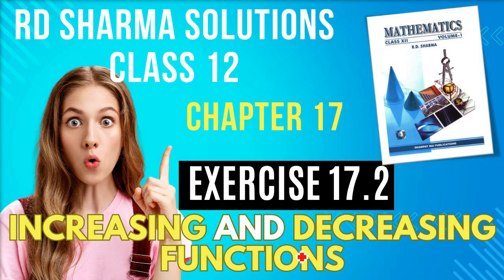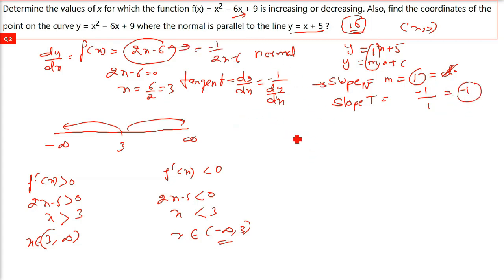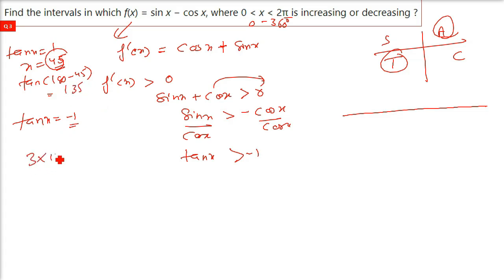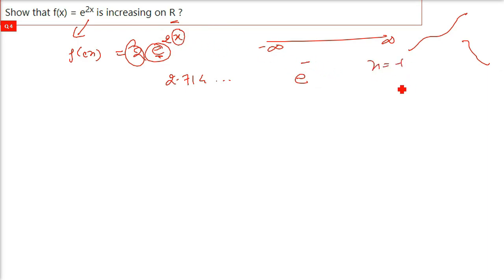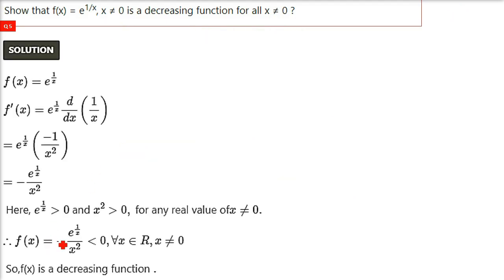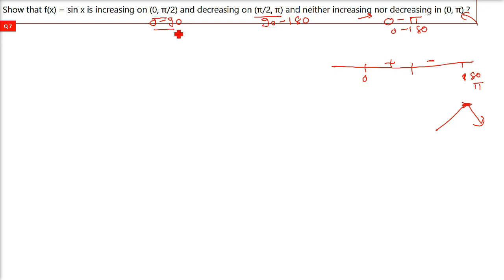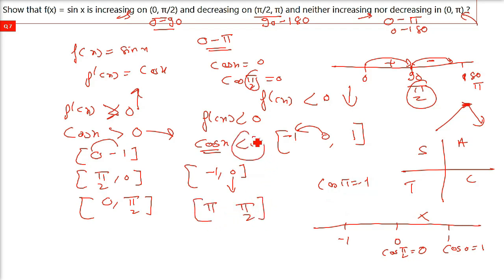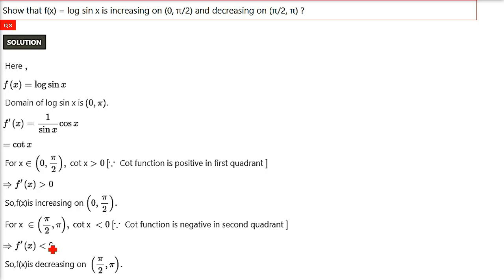RD Sharma Solutions Class 12 Maths Chapter 17 Increasing & Decreasing Functions Ex 17.2 Part 4